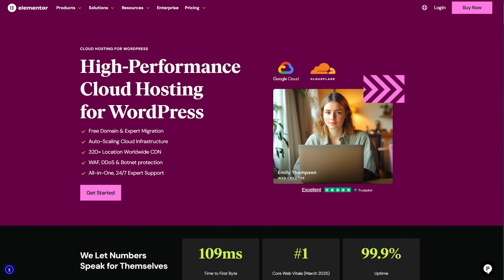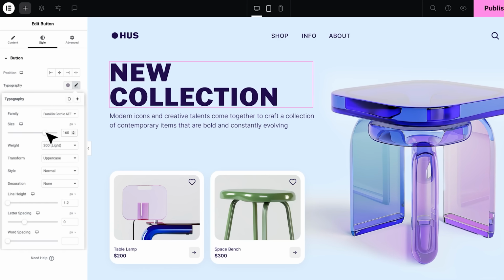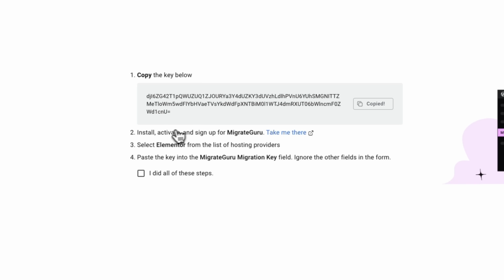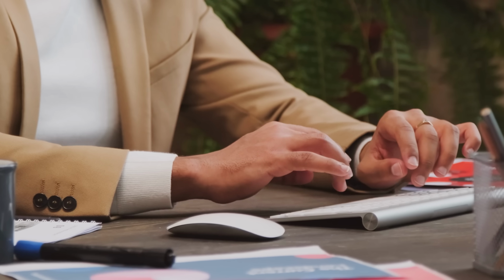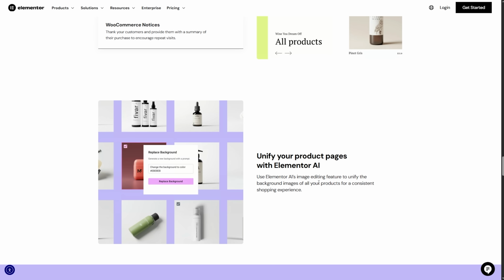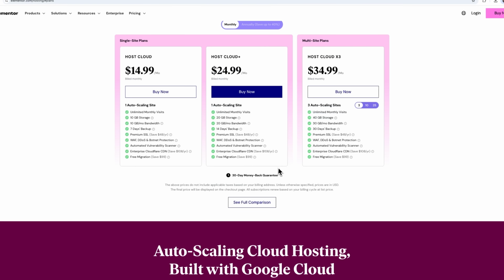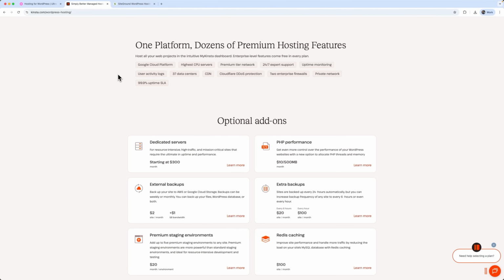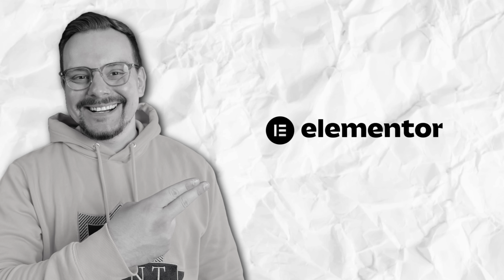Elementor Host Review - 2025 | Is This the BEST Cloud Hosting Provider for WordPress?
Discover the all-in-one power of Elementor Host Review in this in-depth walkthrough. Learn how this streamlined solution simplifies website creation by combining design, hosting, and essential tools. See why it's gaining traction as the Best WordPress Cloud Hosting Provider for bloggers, businesses, and online stores alike. Perfect for anyone seeking a stress-free, efficient WordPress setup.

⏱️CHAPTERS:
0:00 Elementor Host Review
0:36 What Is It?
2:10 Migrating Your WordPress Site
5:01 Pricing
6:33 Elementor Host vs Kinsta vs SiteGround: A Comparison
10:55 Is Elementor Worth It?